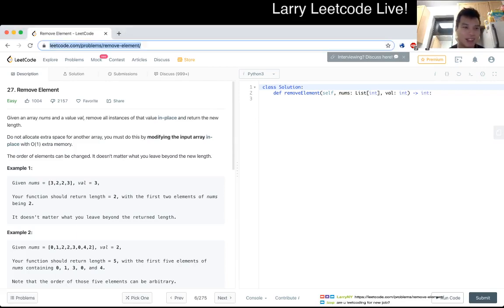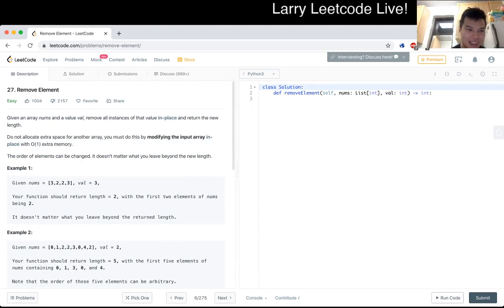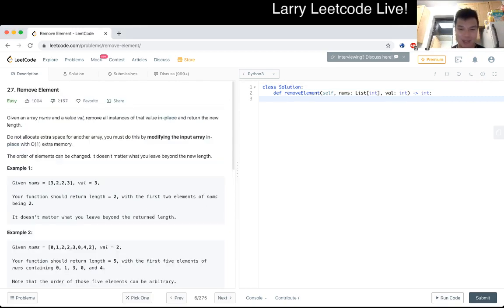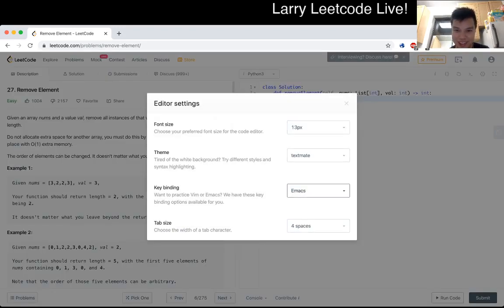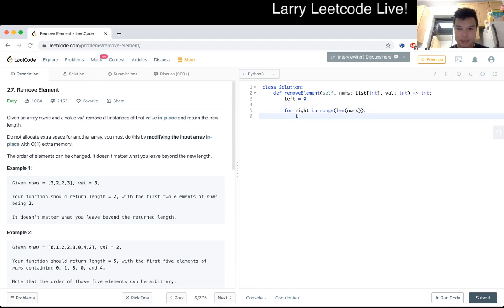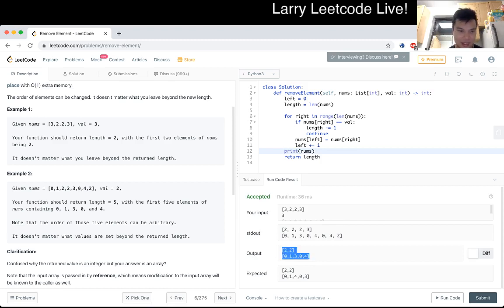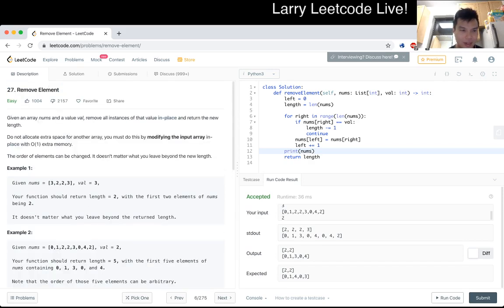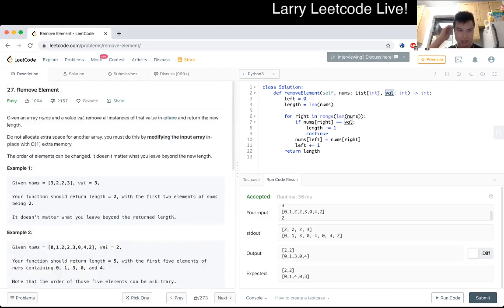27. Remove Element (Leetcode Easy)